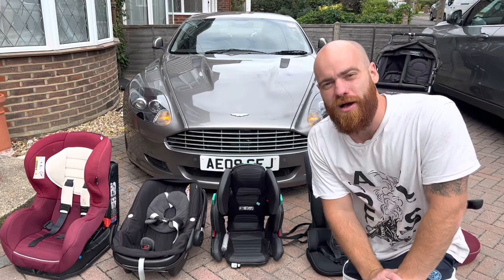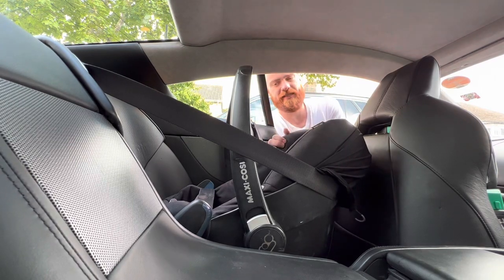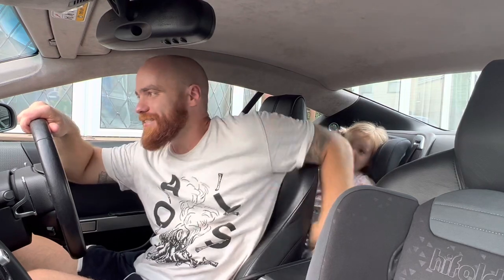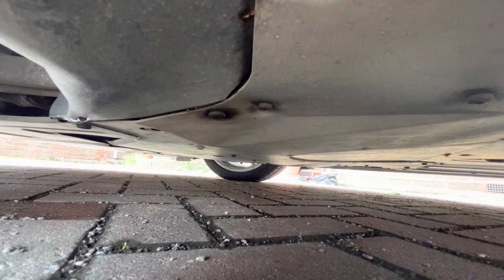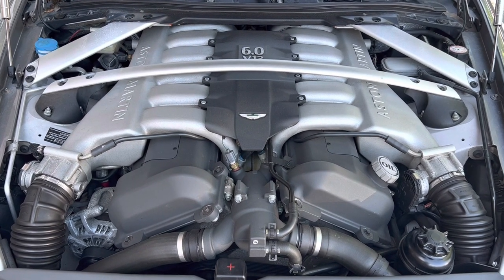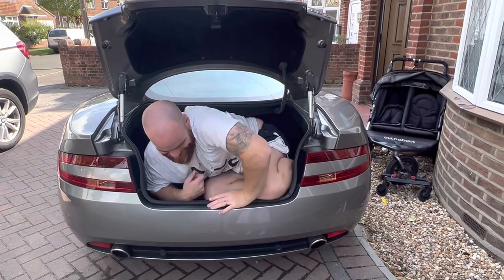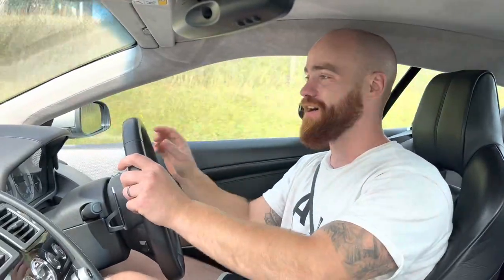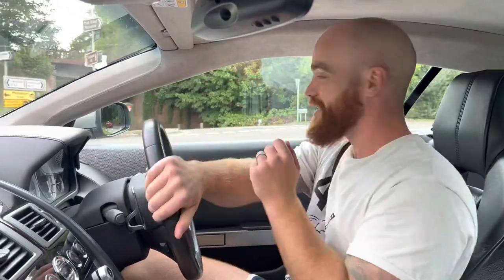Aston Martin as a Dad Car my experience owning & review - can you fit child seat in back DB9?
5 Point Harness Child Seat

Isofix Folding Booster Seat

Lightweight Collapsing Buggy

Do you have an exciting DadCar you’d like to see featured on the channel?

My experience of owning an Aston Martin DadB9 for over a year and why I think they make tremendous DadCars!

Any questions? Drop it in the comments!

Videography support: Rich Gunter

Anthem for a majority

Thanks to my nephews, check out their socials

Special thanks to Tom Wood of AMOC for the footage of his sensational DB9 GT.

Vantage vanquish DBS Rapide v12 NA Supercars Supercar GT virage David brown DB11 DB9 bond James 007 these seats will fit also in 911 or any 2+2 Porsche rear seats cars and coffee how much cost ownership mpg boot size spae mustang spotted uk British